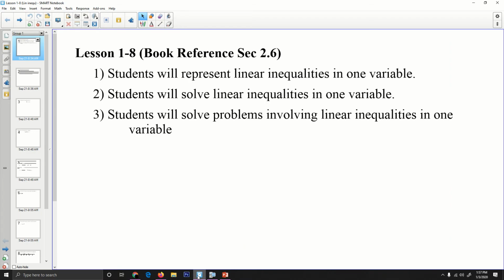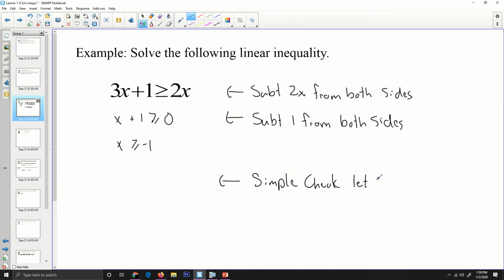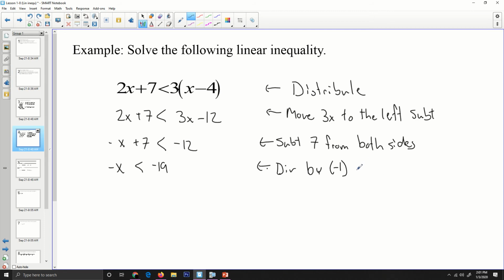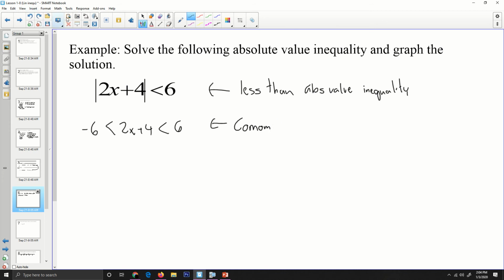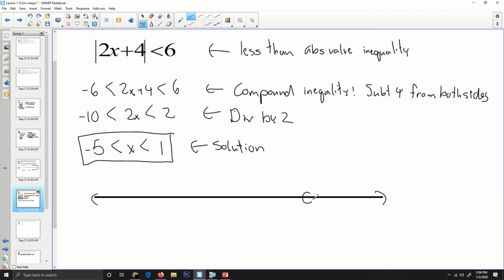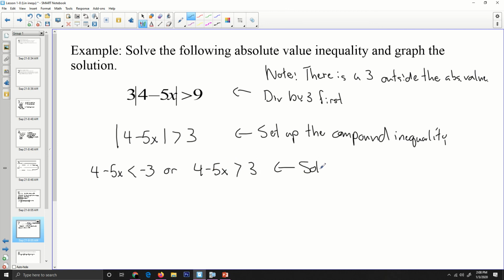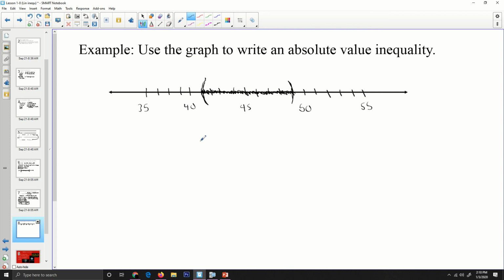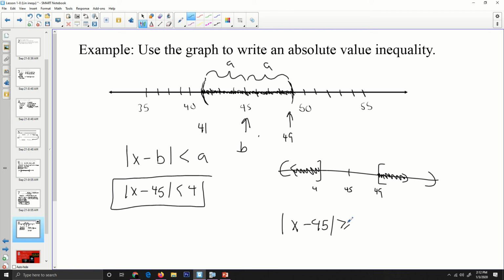Math - 140: Lesson 1-8 (Linear Inequalities)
This is the video Lecture for Lesson 1-8 on Linear Inequalities.